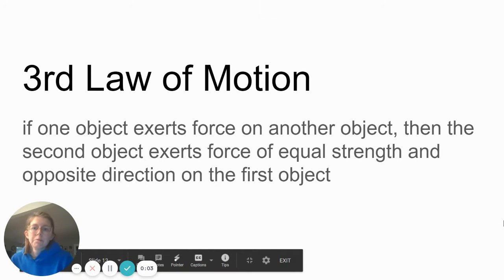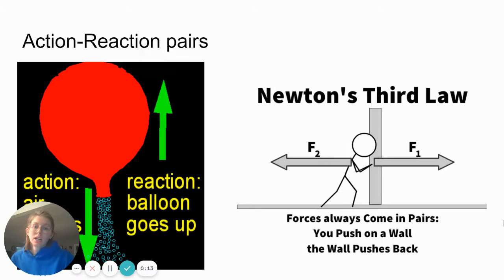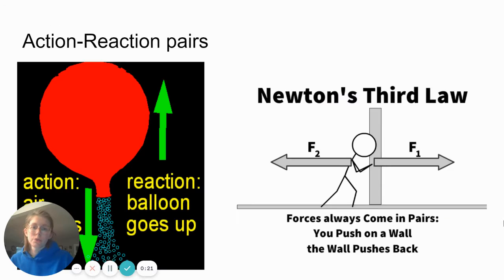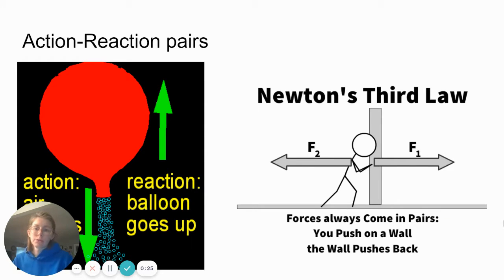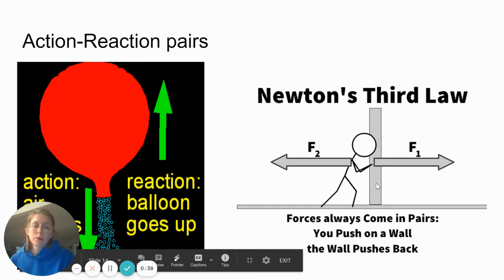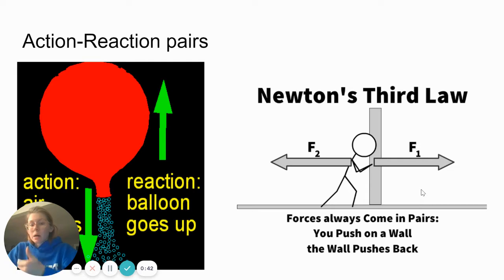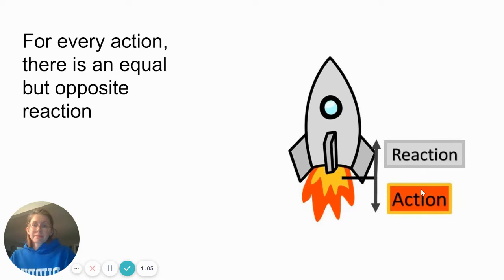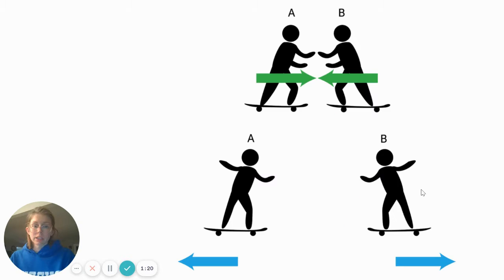Newton's Laws 3rd law